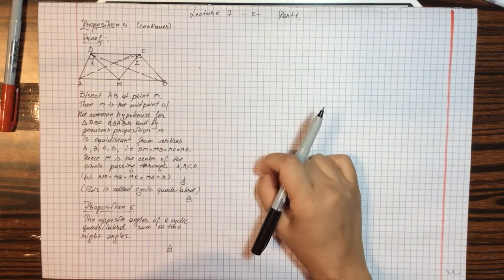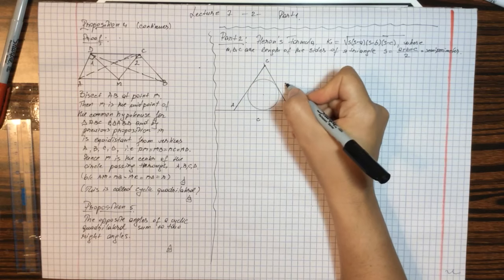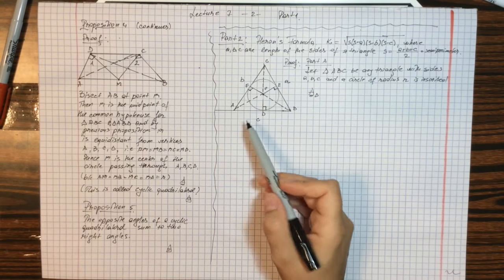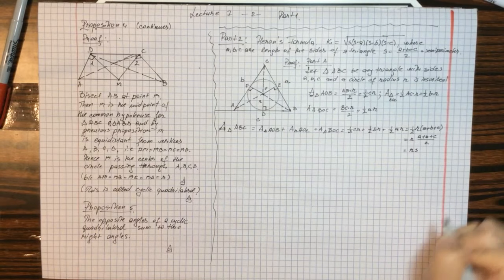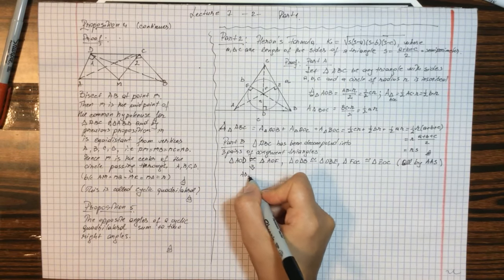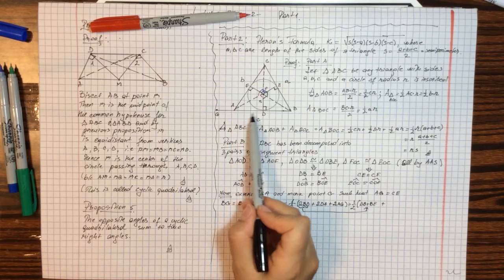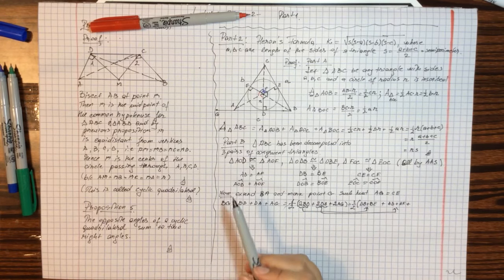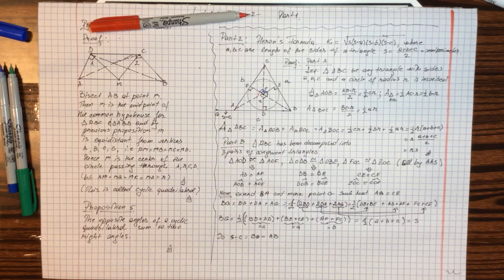Lecture 7 Part 2